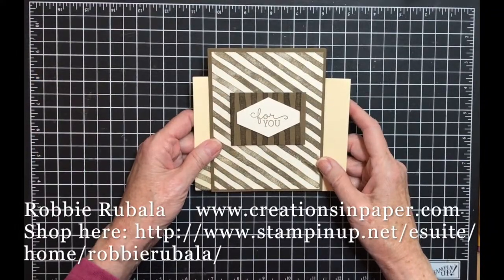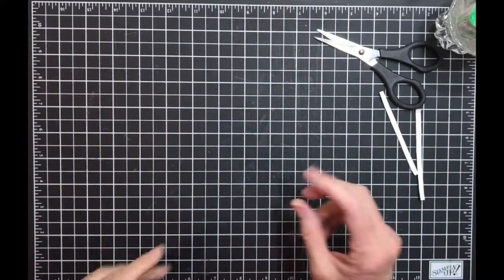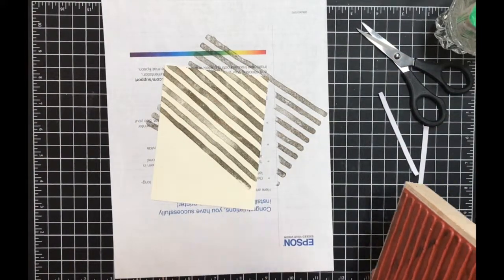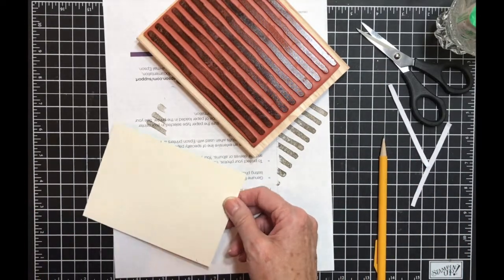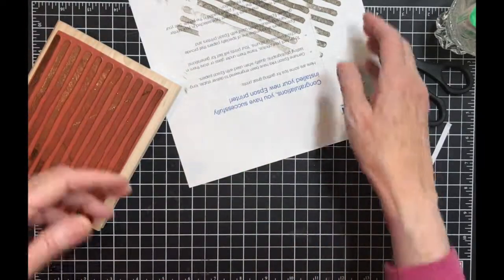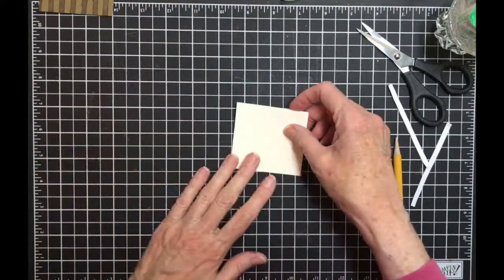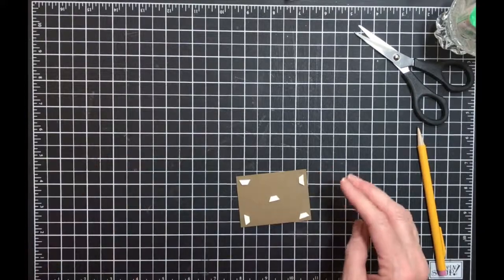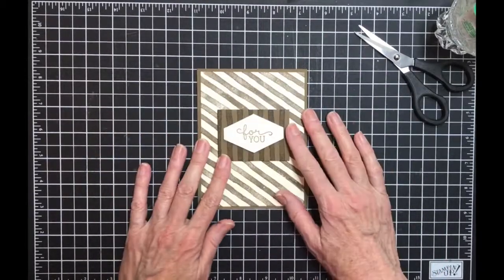One Color Wonder ~ Soft Suede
My card was created using 1 color - Soft Suede - and a stamp set - Brushstrokes Background stamp.  You can create great cards using minimal supplies.

Brushstrokes Background ~ wood - 138952     clear - 139533
Birthday Blooms ~ wood - 140655      clear - 140658
Soft Suede card stock ~ 115318
Very Vanilla card stock ~ 101650
Soft Suede ink ~ 126978
Taylored Tag punch ~ 145667
Tombow Multipurpose Liquid glue ~ 110755